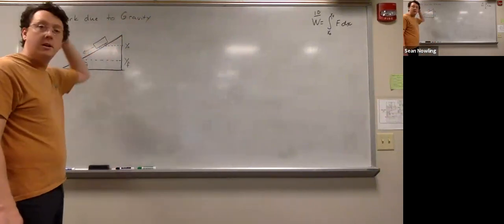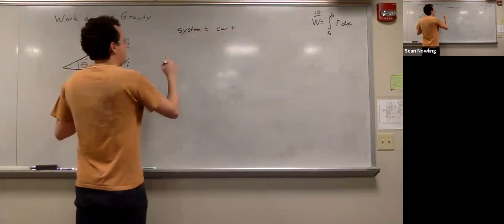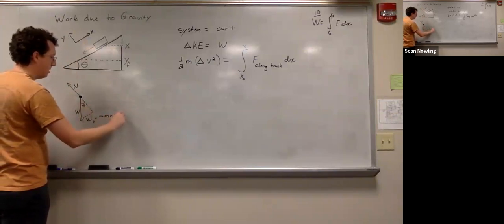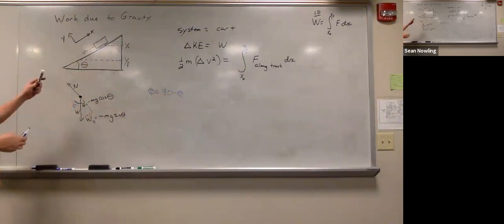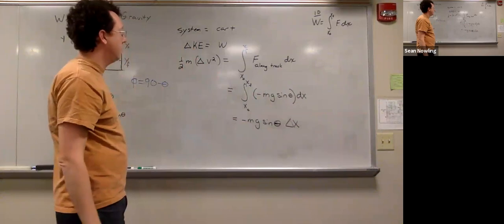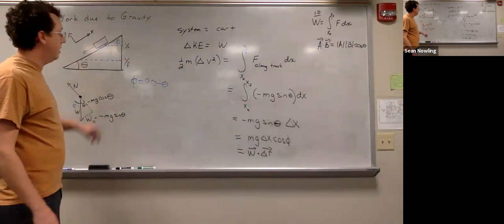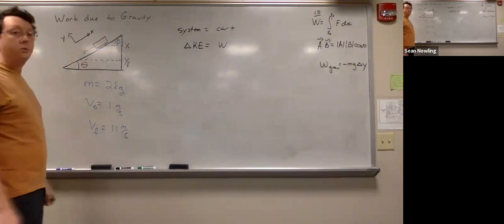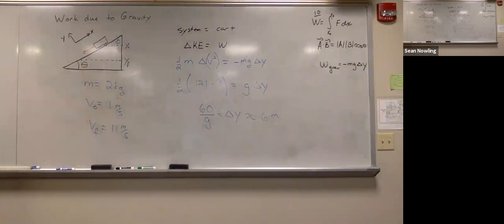Work and Energy 3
Yes, there is more work to do